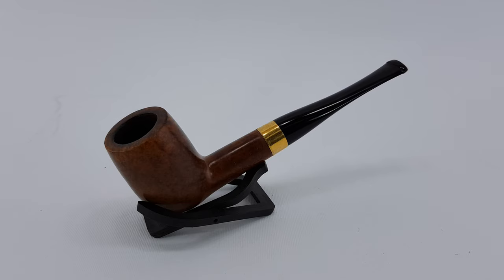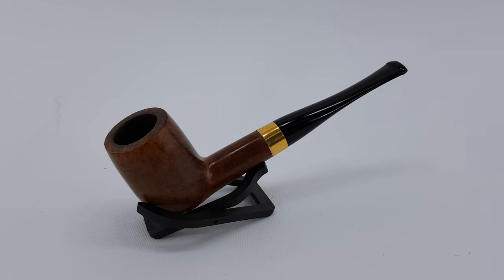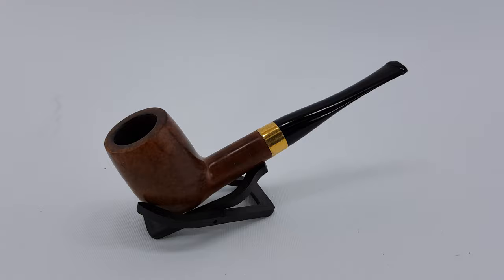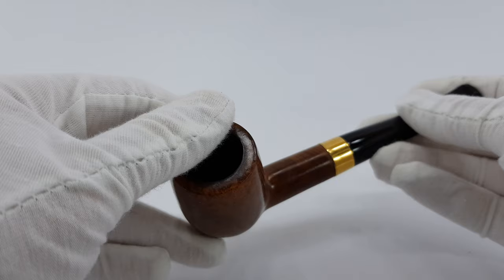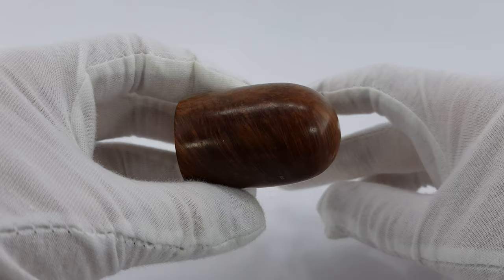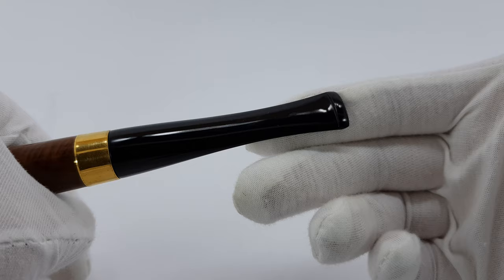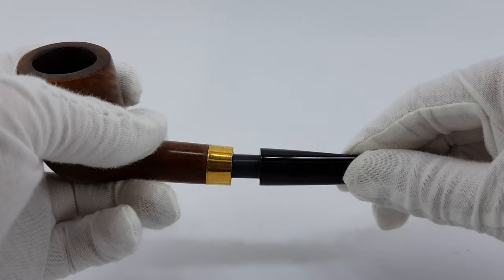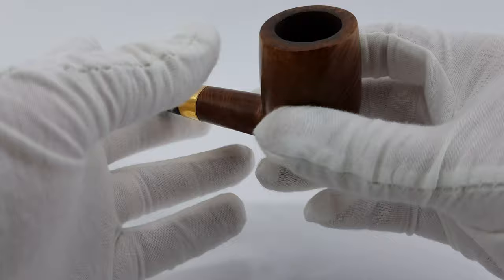Jeantet Neuilly Smooth Straight Billiard Gold Plated Band (048) 9mm